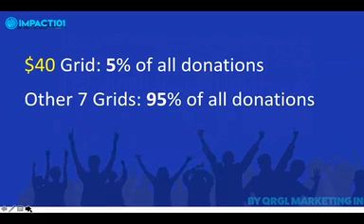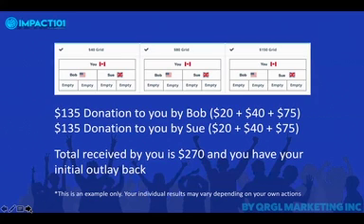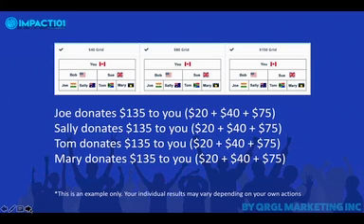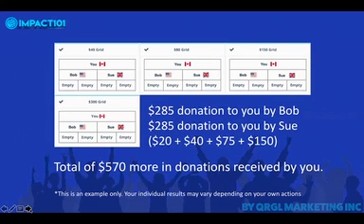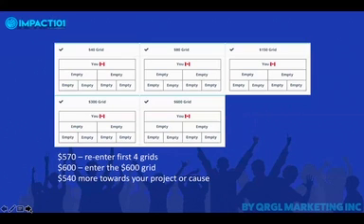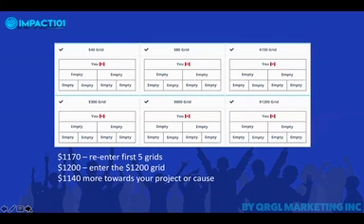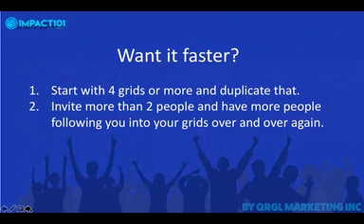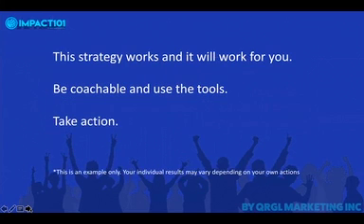IMPACT101 CROWDFUNDING 3 Grids to Freedom Plan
This simply proven system Is Designed To Rapidly Build Your Team and Get Donations For Anything

Don't let your dreams die a little bit each day because you don't go after it

Impact101  ArmandoG Team!